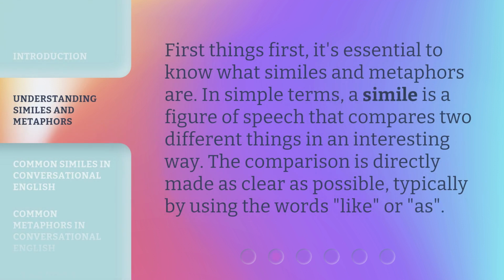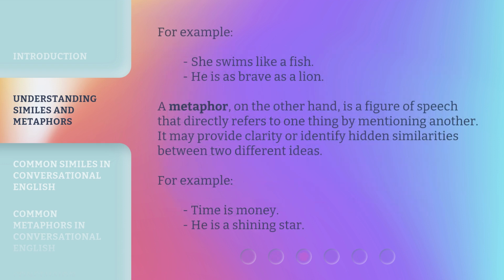Mastering Similes and Metaphors: Boost Your Conversational English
Mastering Similes and Metaphors: Boost Your Conversational English • Enhance your English communication skills by mastering similes and metaphors. Learn how to make your conversations more engaging and descriptive with these powerful language techniques. Discover common similes and metaphors used in everyday English conversation.

00:00 • Introduction - Mastering Similes and Metaphors: Boost Your Conversational English
00:39 • Understanding Similes and Metaphors
01:29 • Common Similes in Conversational English
02:08 • Common Metaphors in Conversational English